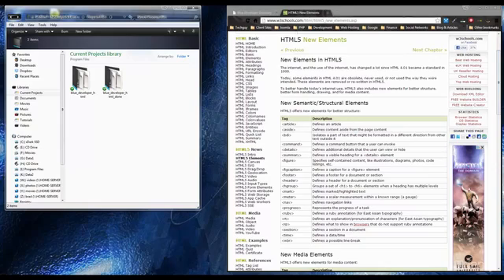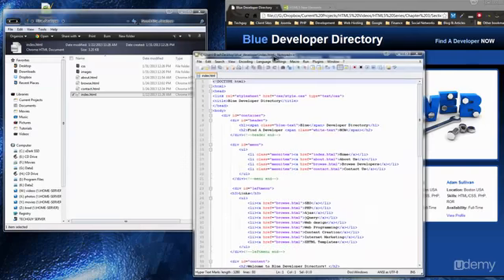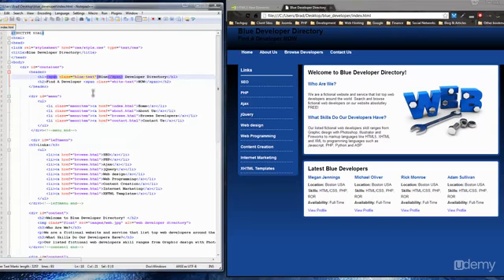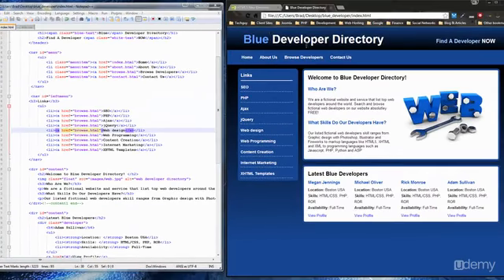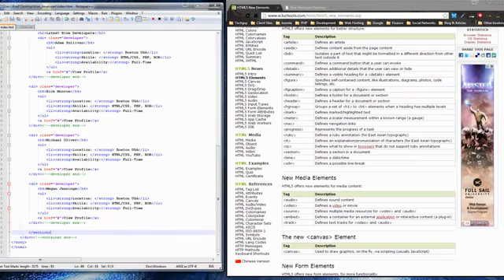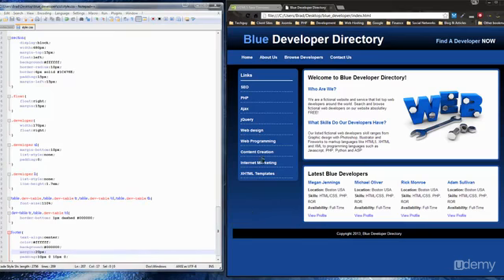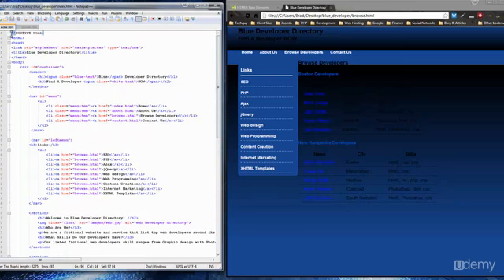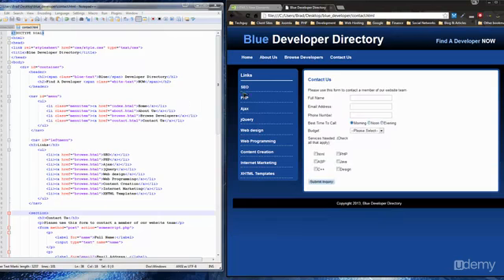Học HTML5 : 14 - New Tags and Elements